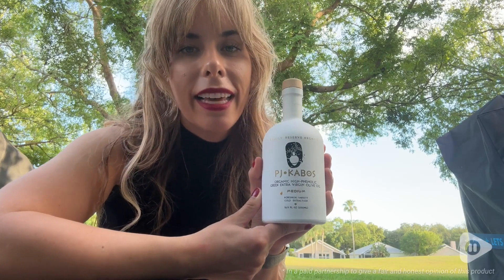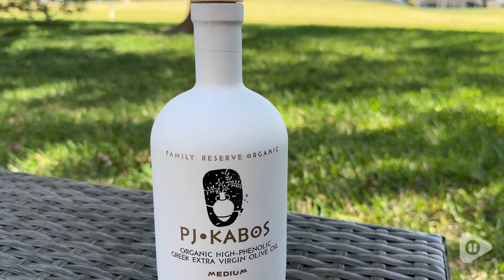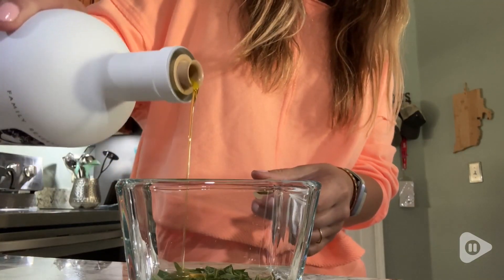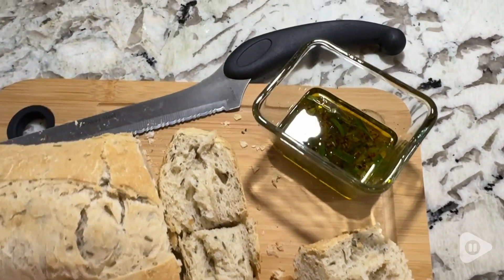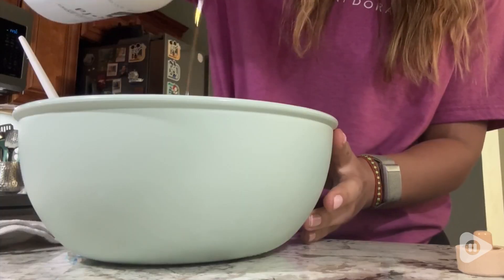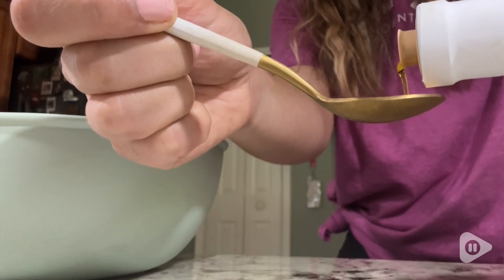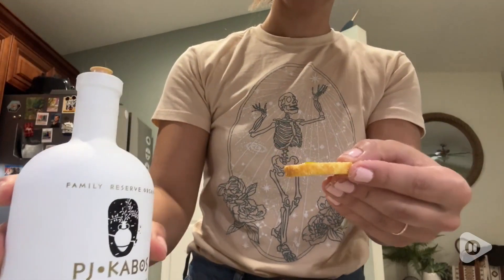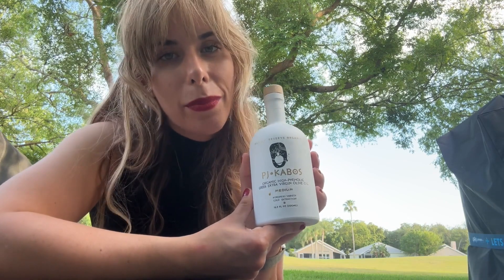P.J. KABOS Extra Virgin Olive Oil | Our Point Of View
P.J. KABOS Extra Virgin Olive Oil

✅2023/24 Freshest harvest. ULTRA-PREMIUM, Fresh, clean taste, hand harvested in October/November of 2023 (the olive harvest season lasts from September to February of every year, and is named after the new year). Comes in an elegant 16.9 fl oz glass bottle which is easy to store, easy to handle (you don’t need a dispenser bottle or sprayer as it has a great pouring spout). Great business or personal gift idea. Vegan & Kosher. Best Before June 2025.
✅Very High In Polyphenols: 448 mg/kg using the only certified method by the International Olive Council called HPLC. If we used other testing methods (not certified by the International Olive Council) the number result would be much higher. High Hydroxytyrosol (and its derivatives) levels at 5.3mg/20g which surpasses the EU Health Claim requirement of 5.0mg/20g
✅The Real Deal – Ingredients: 100% Certified Organic Greek Extra Virgin Olive Oil of Single Origin | Ancient Olympia Vicinity (north of Kalamata) | Cold-Extracted | No Additives | Natural Juice | Unrefined | Koroneiki Tree Variety | Non-GMO | BPA-Free | No Pesticides | No Herbicides | No Chemicals | USDA Organic Very low acidity of under 0.25% (over three times less than the maximum limit for the Extra Virgin Olive Oil category). Very high smoke point of over 400°F.
✅Food Pairing, Healthy Diet & Lifestyle – Rich in healthy Antioxidants (448 mg/kg Phenols during production) with high Hydroxytyrosol (and its derivatives) levels at 5.3mg/20g, our evoo is very special to try on its own or as a salad dressing, pairs perfectly with most foods that require a medium taste (salads, vegetable, fruit, meat, poultry, beans, seafood, grains, dairy) and although recommended as a finishing oil, it is suitable for all cooking needs (Raw, Sautéing, Deep Frying, Baking, Grilling).
✅Delicious Taste - Tasting intensity: Medium. Tasting characteristics: Aromas of cut grass, artichoke, basil and notes of tomato stem. Taste exhibits abundant fruitiness, medium bitterness and pungency with notes of arugula, flowers, mint and green almond. A high persistence and complexity. Give your cuisine that authentic Mediterranean taste.